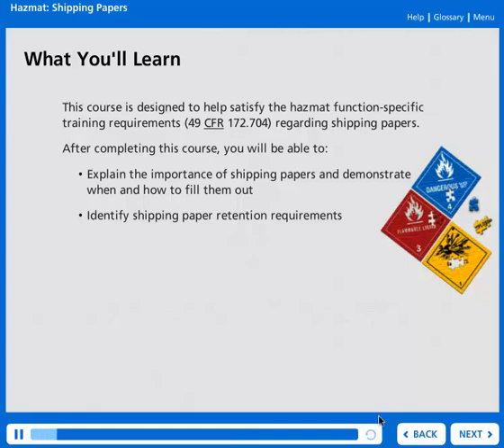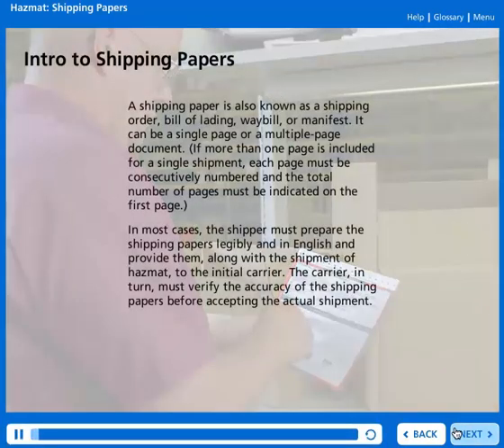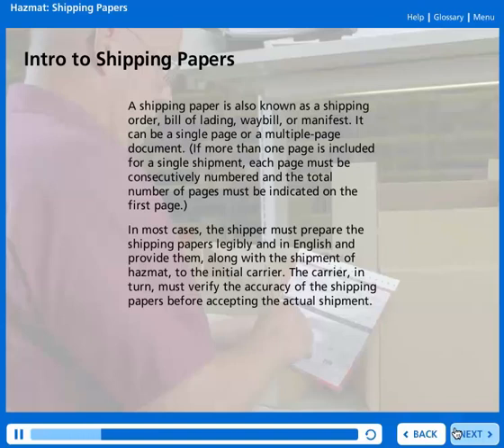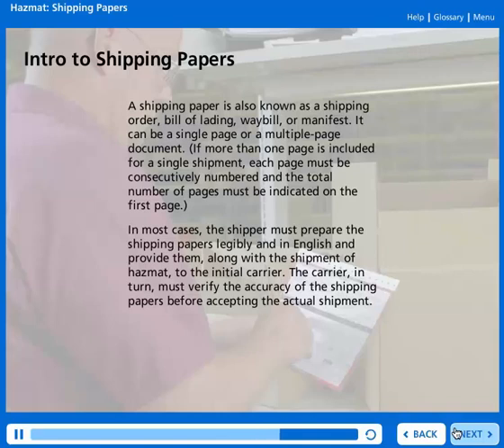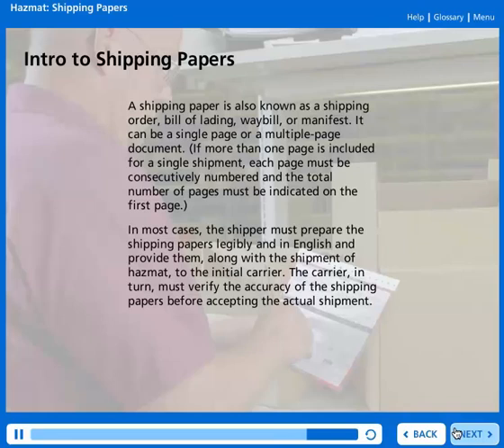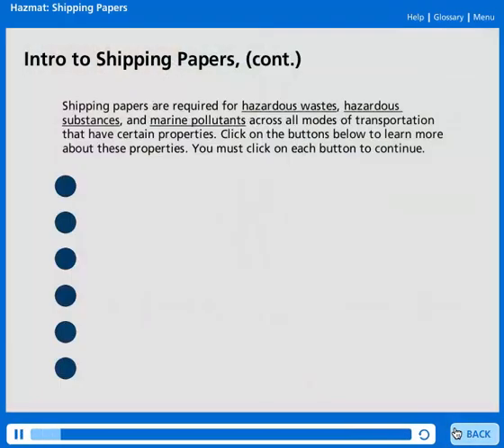Hazmat Shipping Papers Course Preview